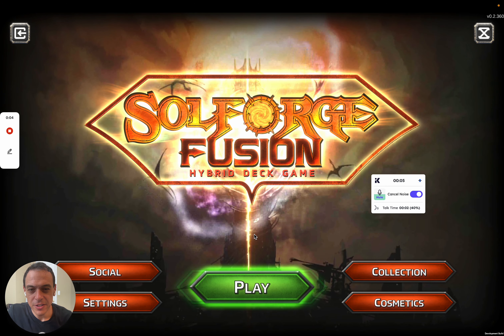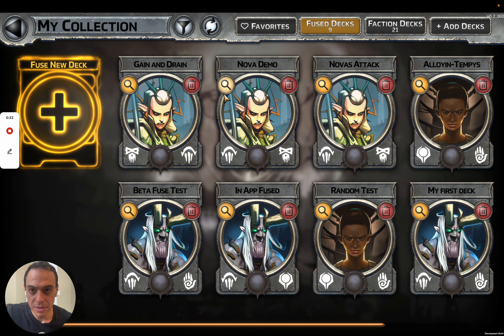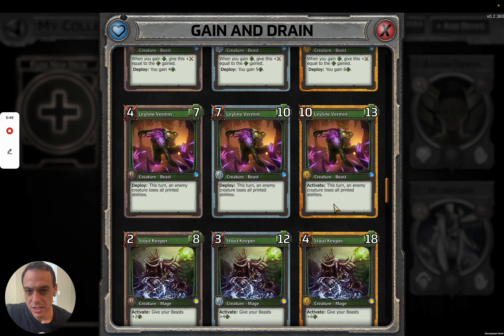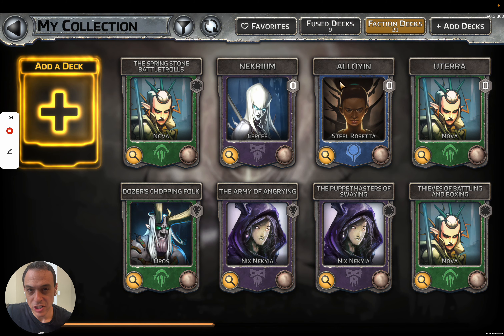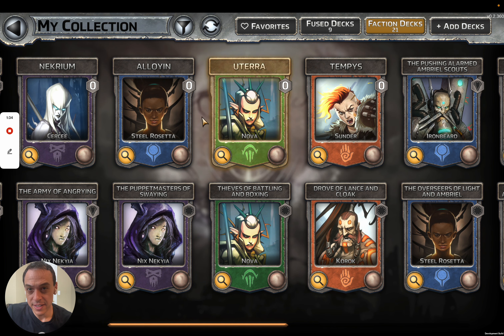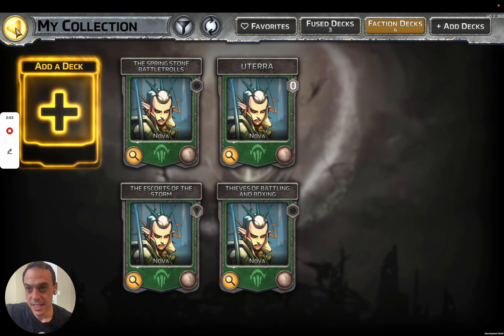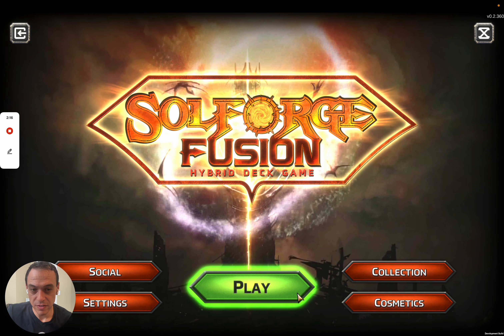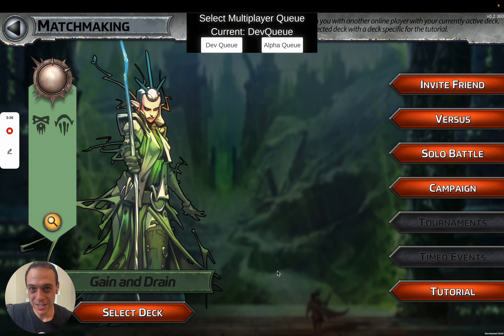SolForge Fusion Digital Features Walkthrough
Get a First Look at the Upcoming SolForge Fusion Digital

SolForge Fusion stands as the only true hybrid card game. Every unique deck can be played physically—be it at home or a local gaming store—or online via the new app. The game represents the pinnacle of design by Richard Garfield (Magic: The Gathering) and Justin Gary (Ascension Deckbuilding Game) and is enjoyed by fans worldwide.

Follow the SolForge Fusion Digital Kickstarter today and get access to SolForge Fusion Digital and secure your copies of The Last Winter!